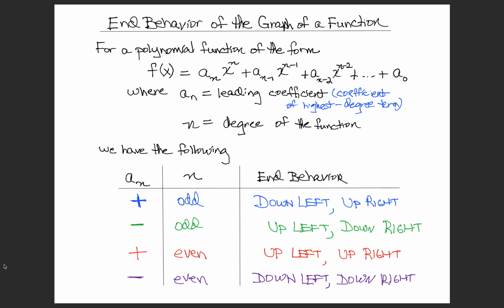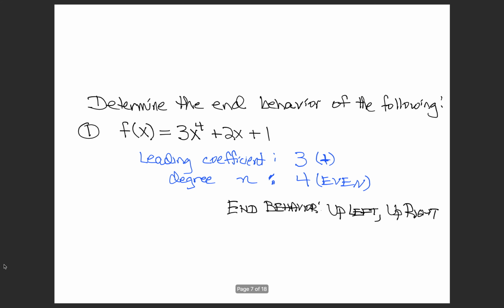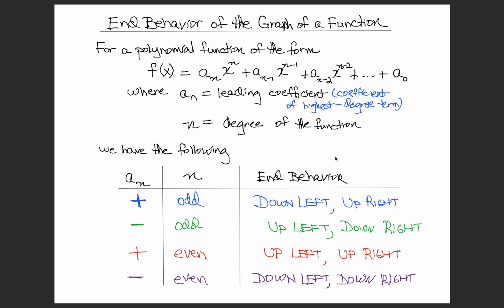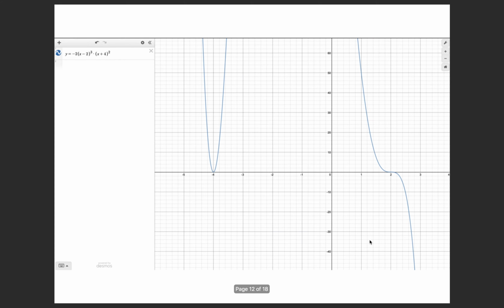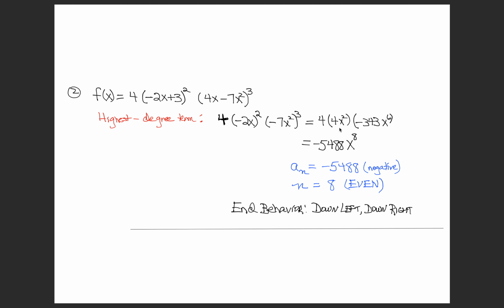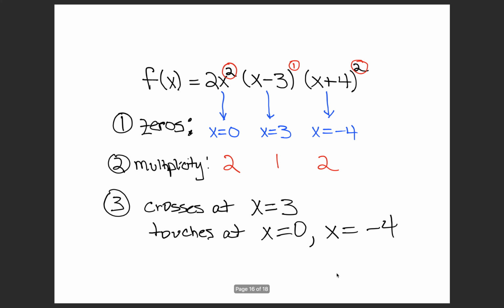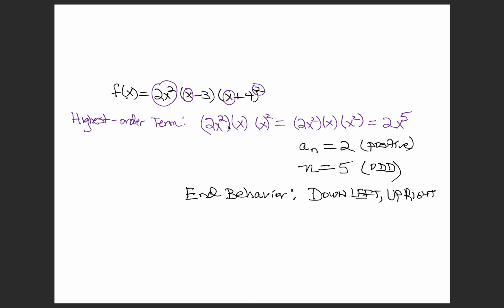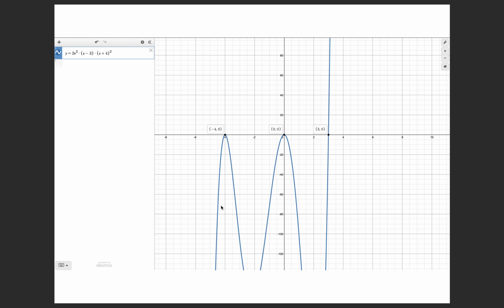MAT 171-END BEHAVIOR